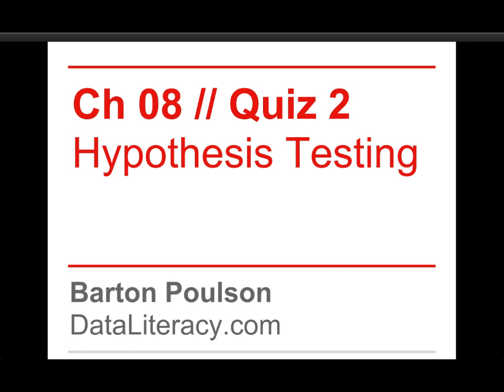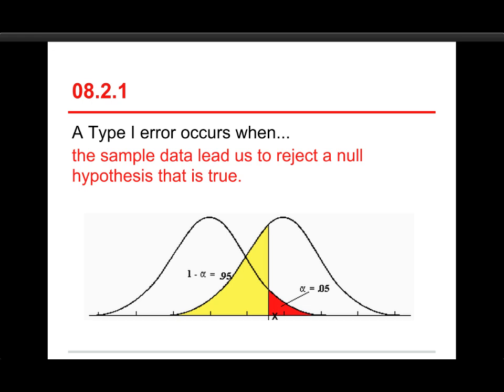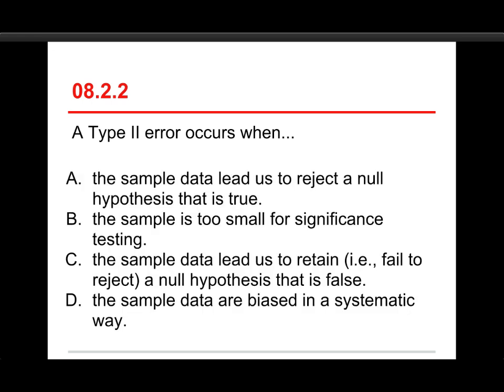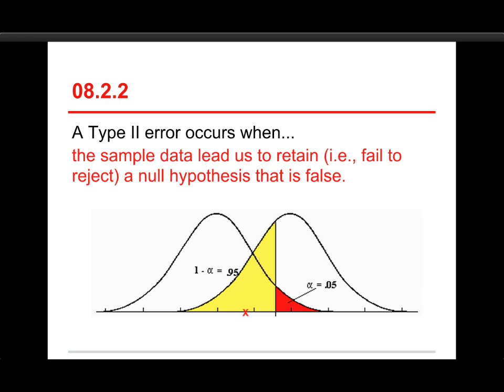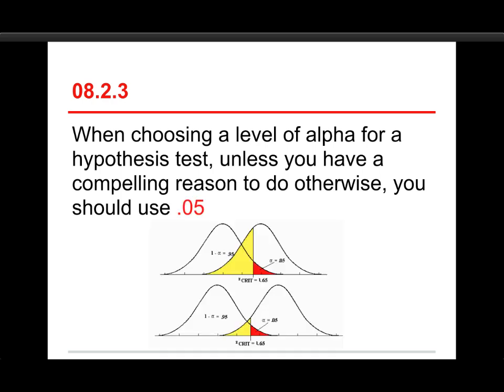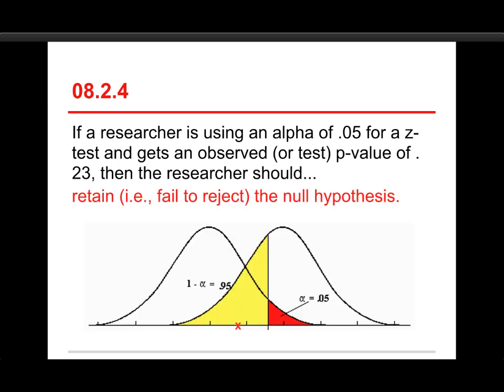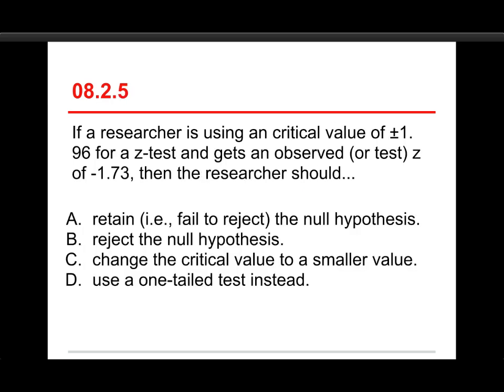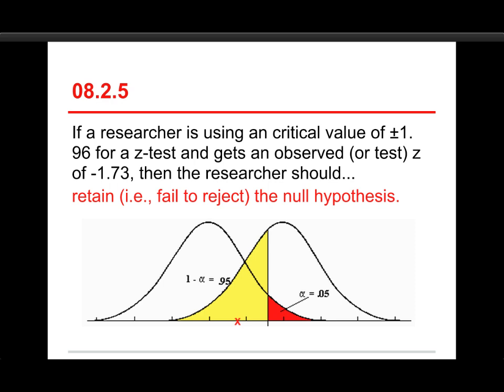Data Sense 08: Hypothesis Testing / Review of Quiz 2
A review of one of four online quizzes Chapter 08: Hypothesis Testing.